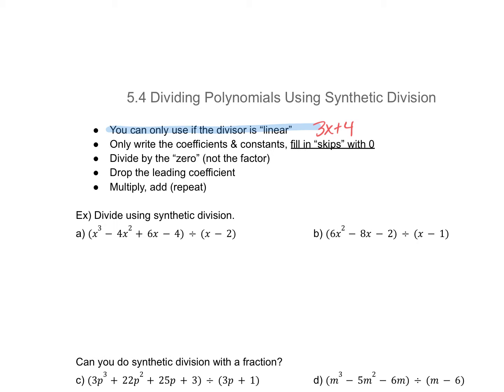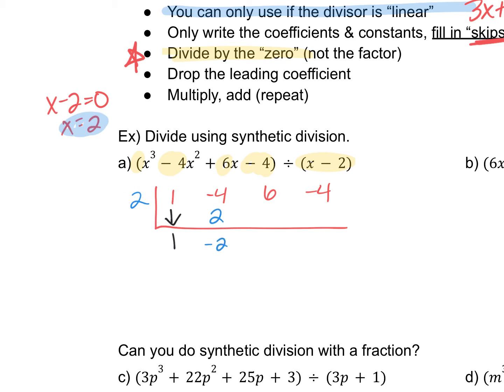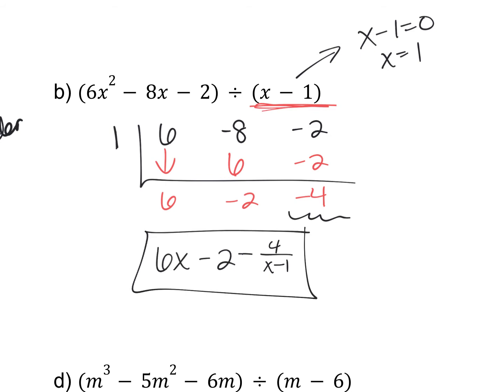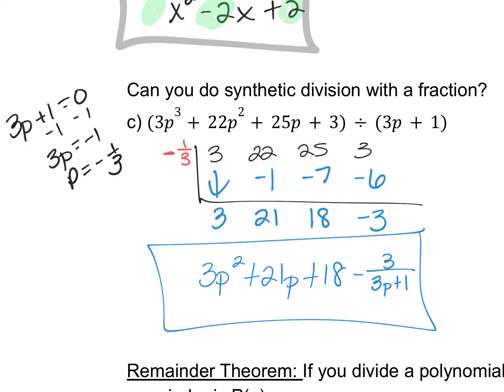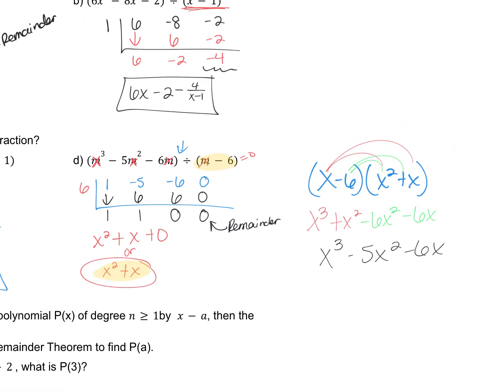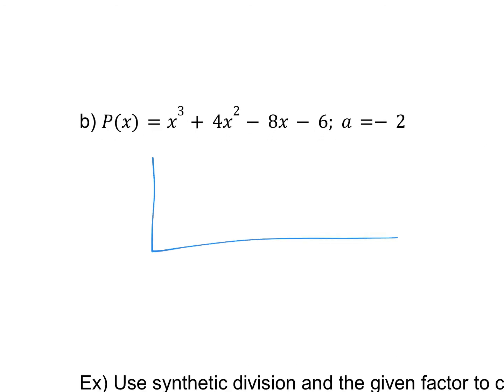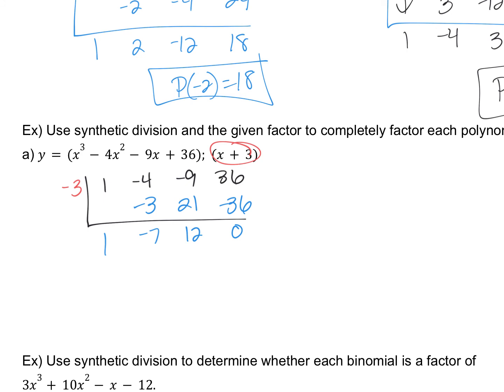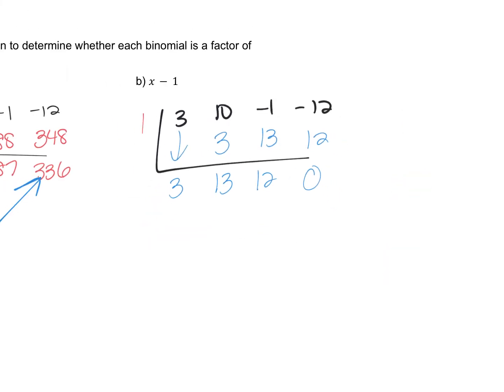Algebra IIA 5.4 Dividing Polynomials Using Synthetic Division